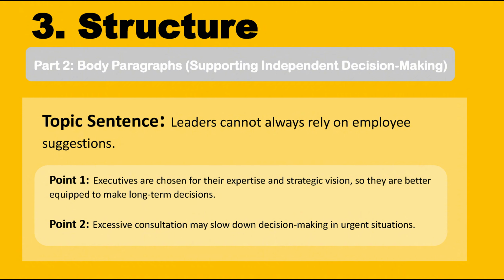Should Leaders Always Seek Employee Suggestions? – IELTS Band 8.5 Sample Essay 15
Welcome to IELTS Writing Easy –Academic Part 2 Writing Sample Essay!
In this video, we cover:
1. Question Analysis
                  Understand the question type and how to approach it.
2. Essay Structure
                    Learn how to organize your essay step by step.
3. Band 8.5 Sample Essay
      See a high-scoring essay example with clear explanations.
4. Advanced Phrases
                     Discover useful language to enhance your writing.
5. Practical Tips
                       Get actionable advice to improve your writing and boost your score.

Chapters:
00:00 Introduction
00:26 Question
00:47 Question Type
01:14 Essay Structure
03:47 Sample Essay
06:36 Key Phrases